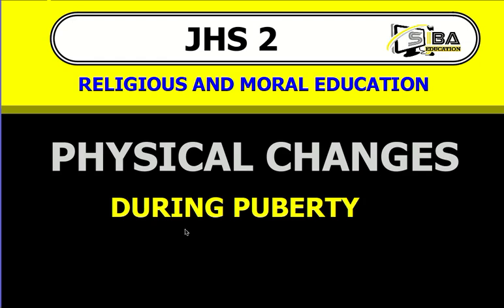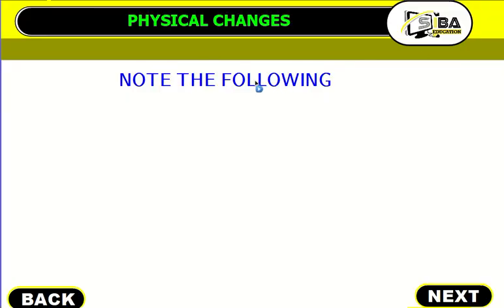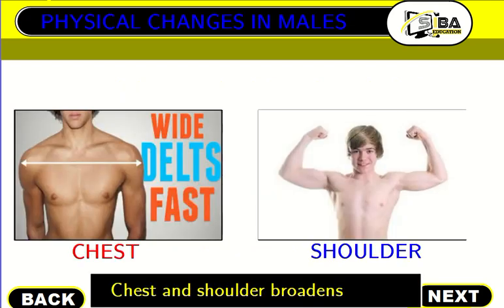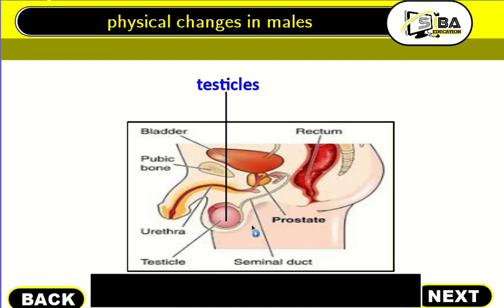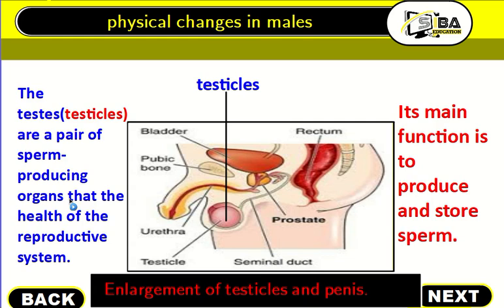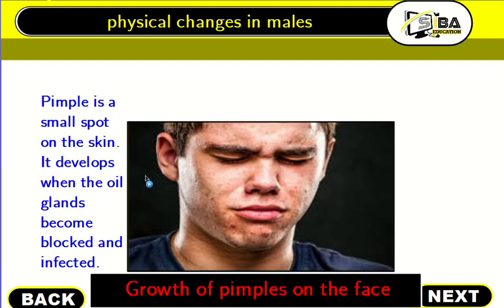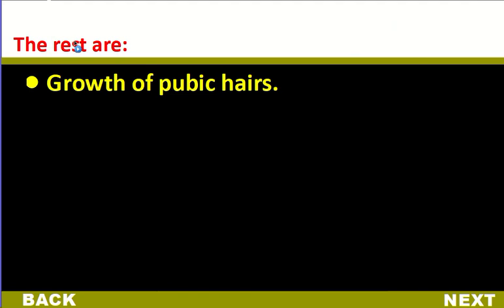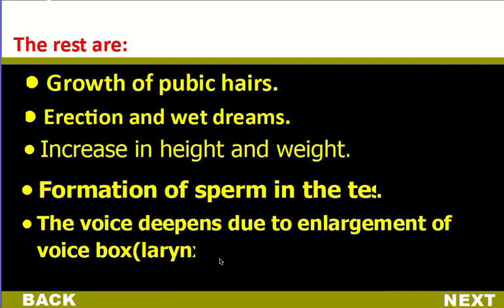PHYSICAL CHANGES AT PUBERTY RME.J2.5.2.3.A1 BY IKA with exercises on